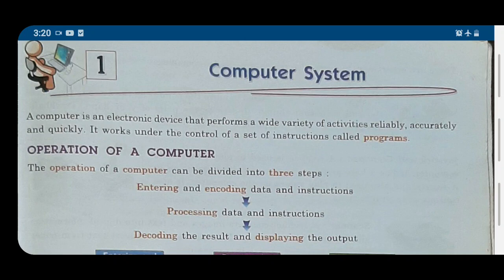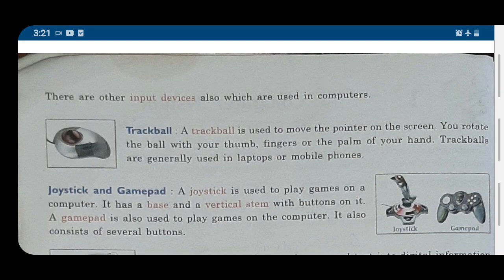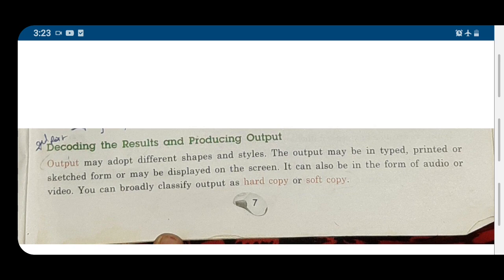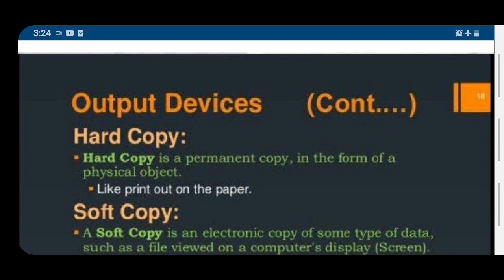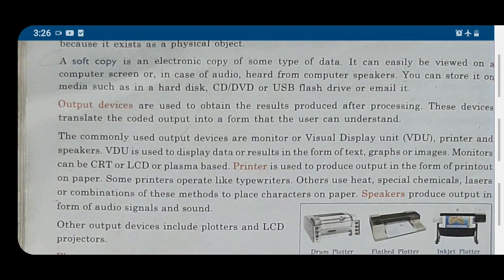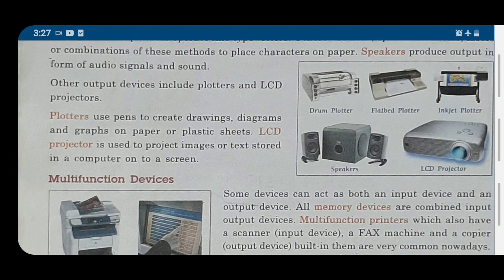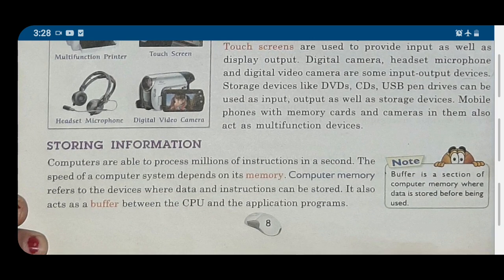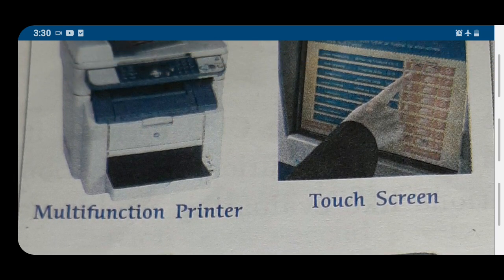Computer 2nd part